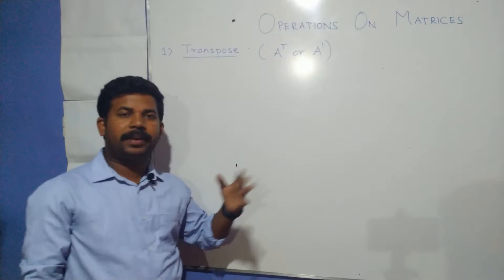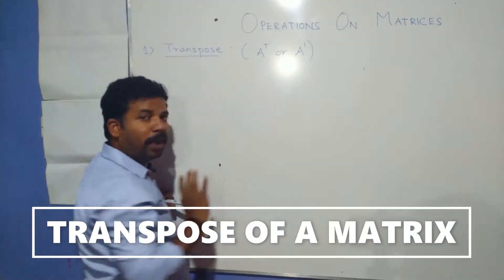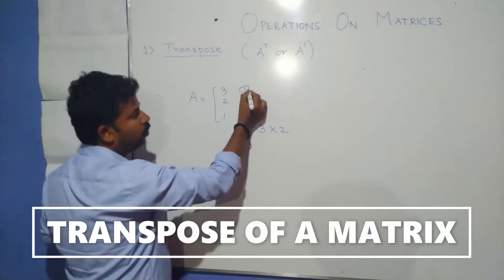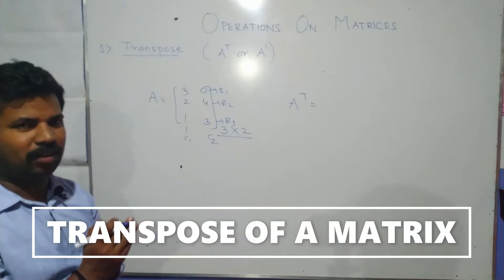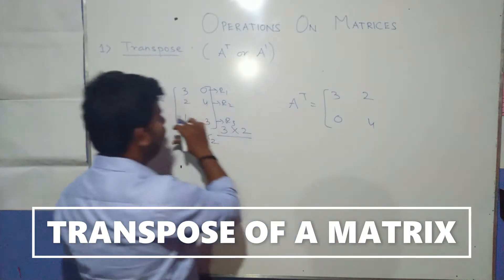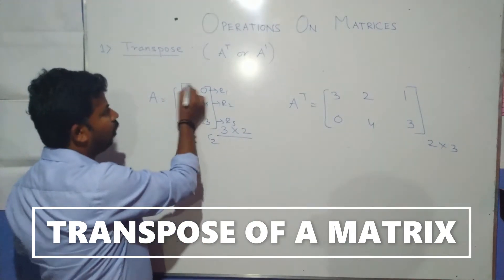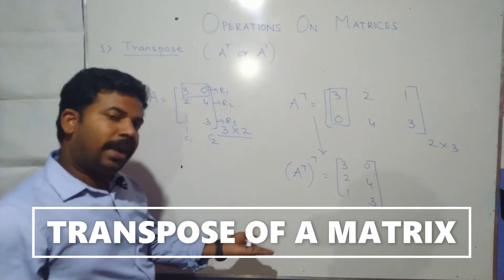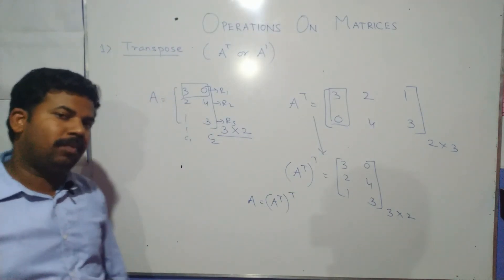TRANSPOSE OF A MATRIX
ar4maths

Operation on matrices
1. transpose of a matrix